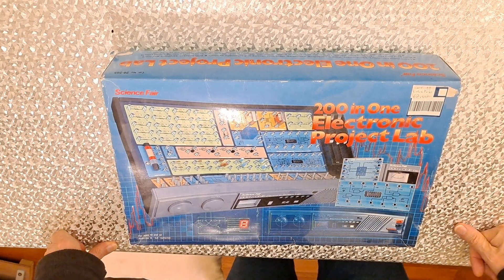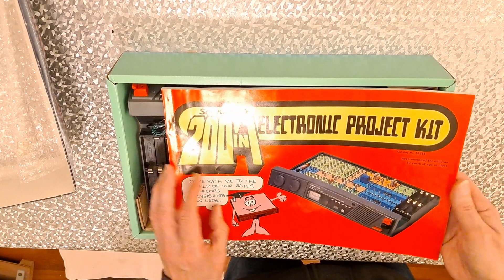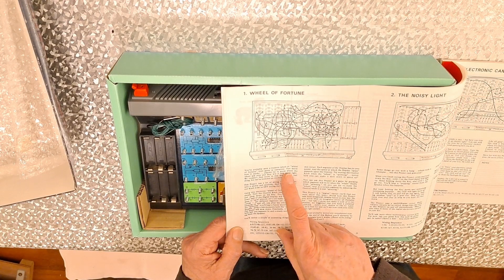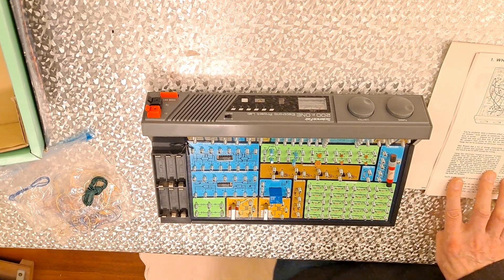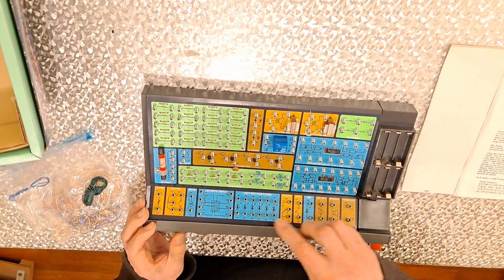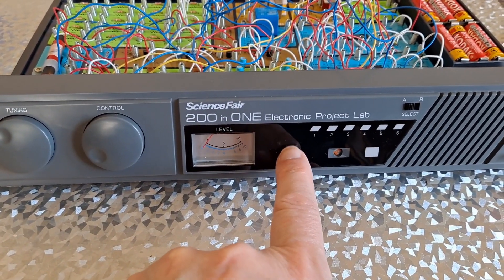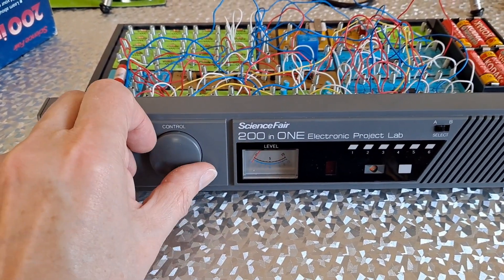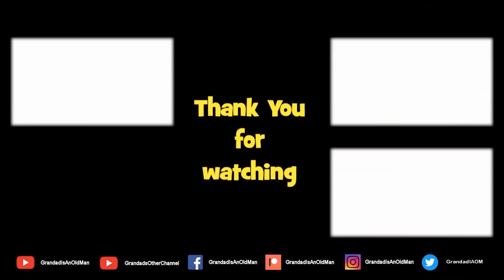200 in One Electronic Project Lab 001 FAST FORWARD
200 in One Electronic Project Lab 001 FAST FORWARD The Wheel of Fortune. I have no intention of uploading 200 electronic projects full length, but I thought I would show this first one to give an idea of the process and the time. If I do more of these, I am sure they would get faster as I get into the routine. I thought I had a bad connection, the circuit kept stopping at the same place, when it is supposed to be random. However, when I checked my wiring, step by step, I found I had made a mistake.

Science Fair
200 in One Electronic Project Kit
Catalog No. 28-265
Tandy Corporation

Picked this up in a charity shop for £2
Looks in almost perfect condition

The two chips are 7400 and 7476